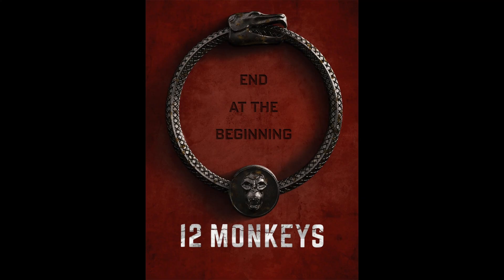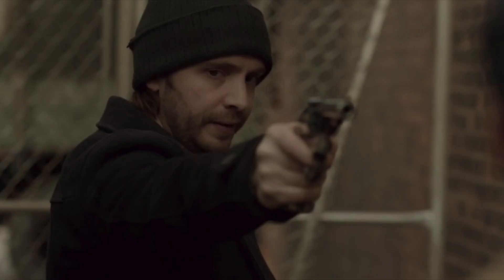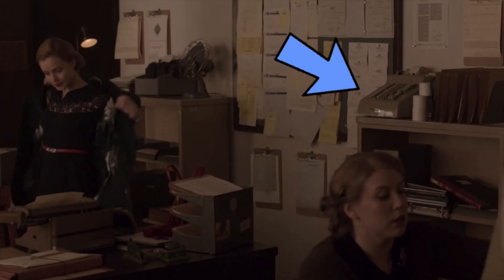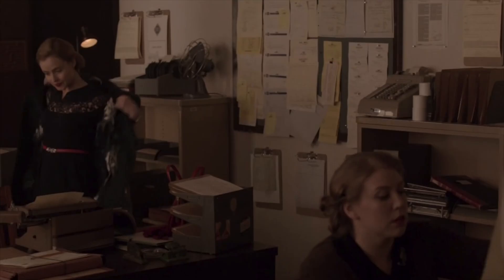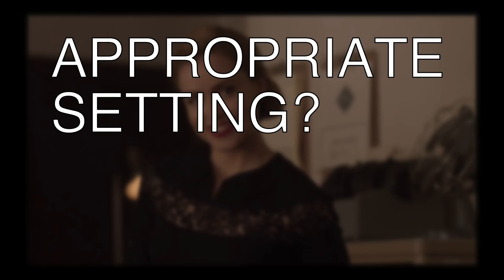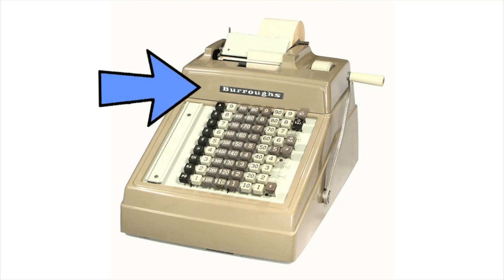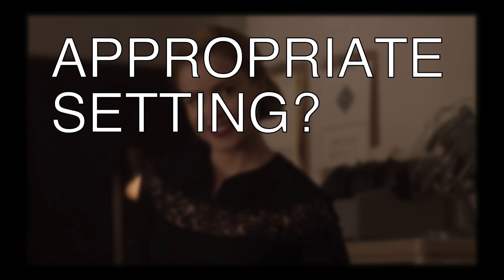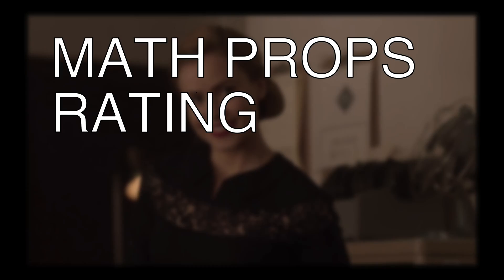12 Monkeys TV series (Math Props ep03)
Math props from the 12 Monkeys TV series (2016), season 2, episode 12. A Burroughs Portable adding machine, and a Facit C1-13.